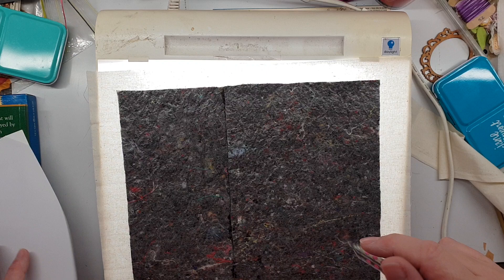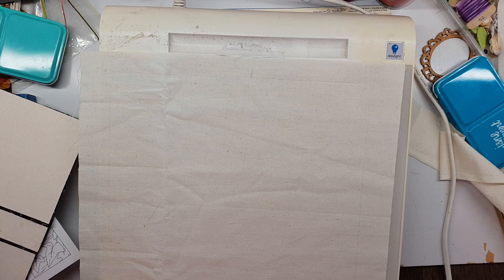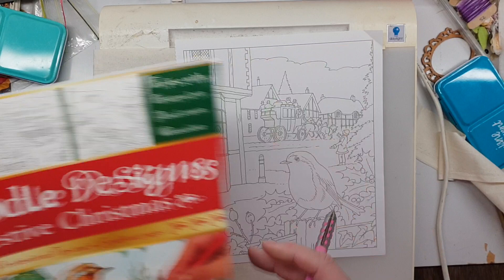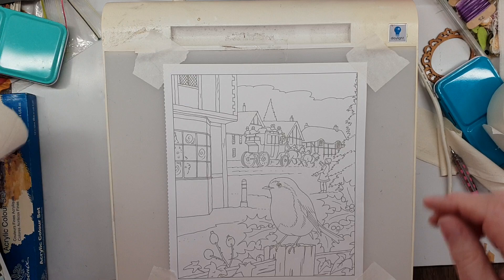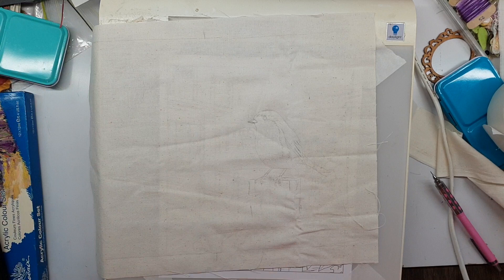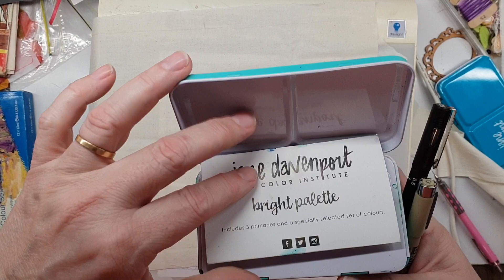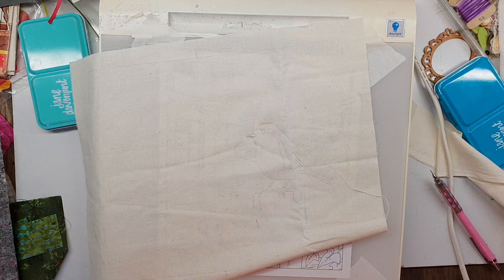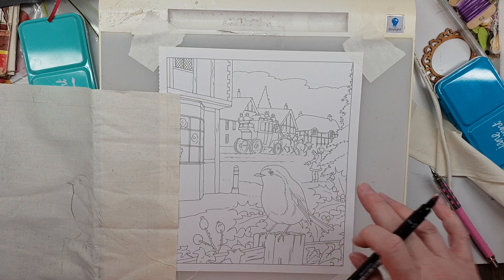TUTORIAL - How to paint a bird onto a journal cover Part #1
TUTORIAL - how to draw/ trace a bird onto a cover.
here is part 1 (of 4) of a series on how I show you how to paint a bird for a journal cover, please excuse any flickering because of the light box and over light. Regards Susanna xx